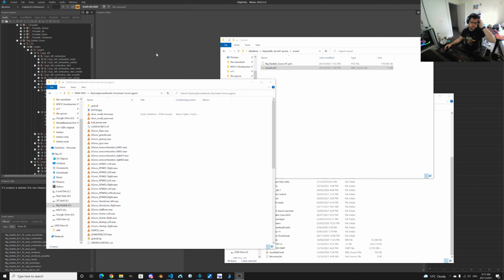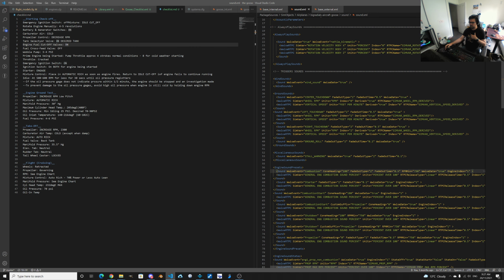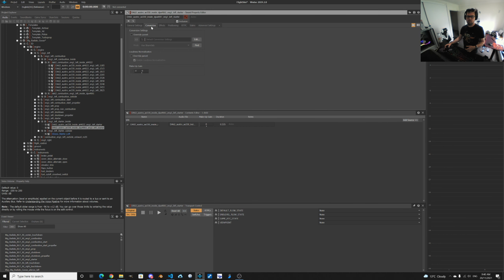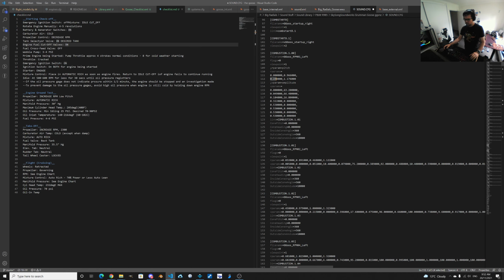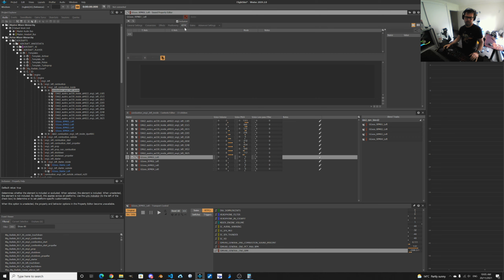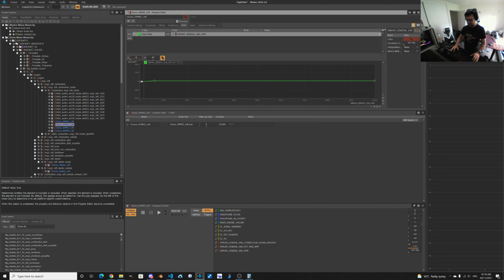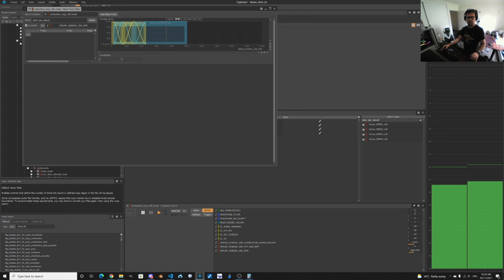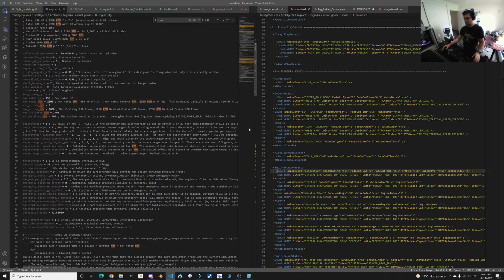Converting FSX Soundset to WWise for MSFS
Going through converting a FSX soundset into WWise for the new Microsoft Flight Simulator. First time using OBS so I don't think I had all of the inputs setup correct so you can't here the other folks from Discord whilst I was doing this.  We learned a lot together in this session and I think I'll do a more conscise version of this video.

BIG takeaway for today is that 1200 cents = 1 octave
Translating an rparam x,y pair
`rparam=0.032000,0.891000,0.468000,1.122000`
First set
0.032 * max rpm (2500 in our case) = 80
0.891*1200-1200(bring us back to unity pitch) = -130
Second set
0.468 * max rpm (2500 in our case) = 1170
1.122*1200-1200(bring us back to unity pitch) = 146